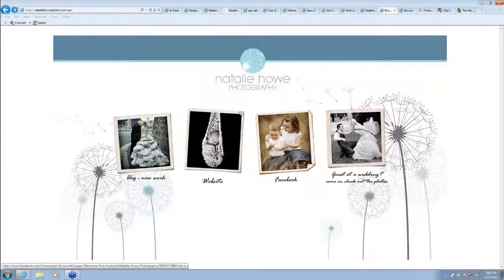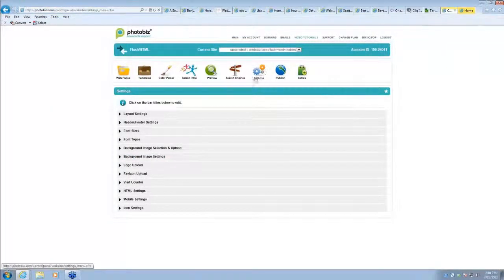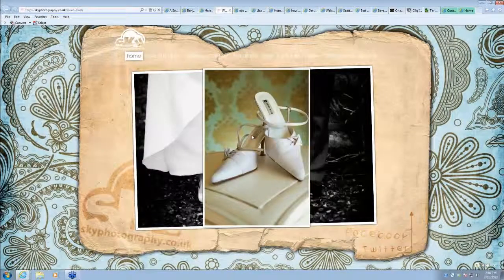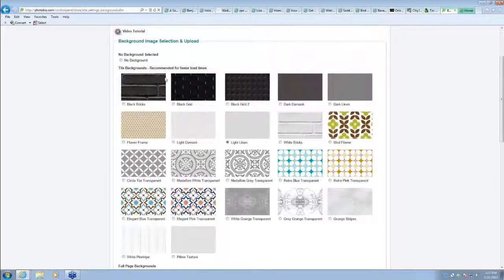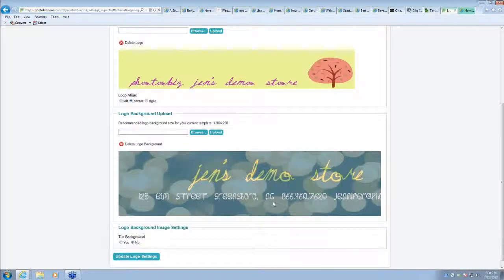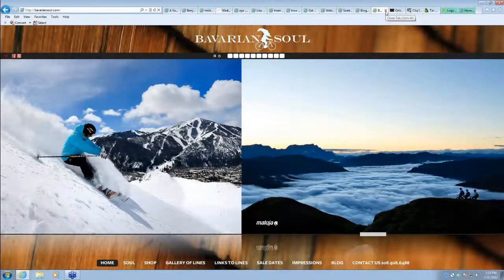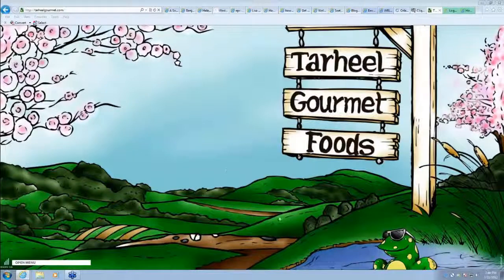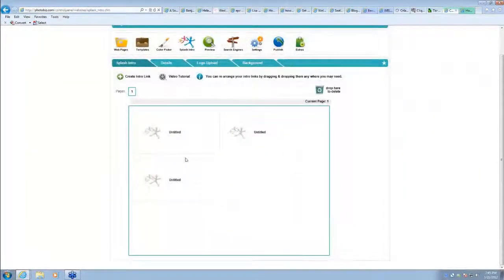PhotoBiz Live Presents: Customizing Your Background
In this Webinar we will be discussing how to use a custom background on your PhotoBiz Website. Adding a custom background is easy to do, and will create a brand new look for your Website. Learn how to stand out from the crowd by using a custom background image.